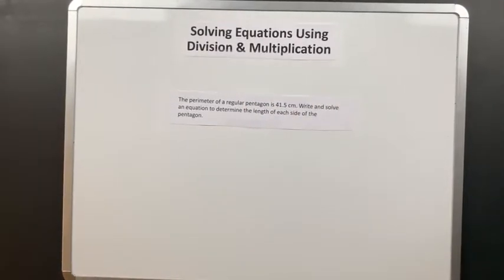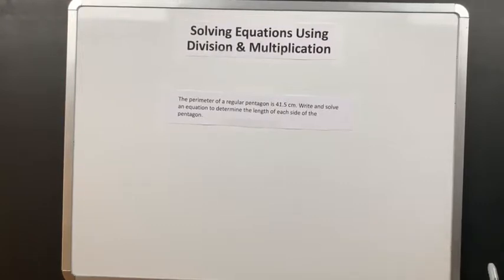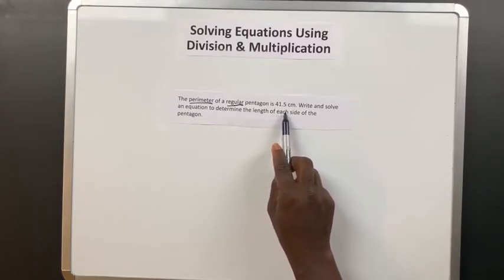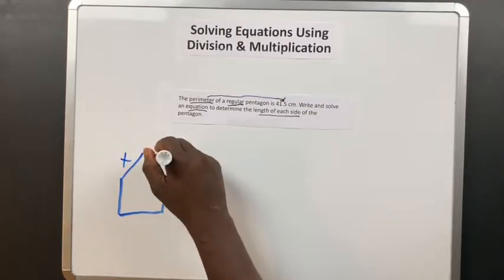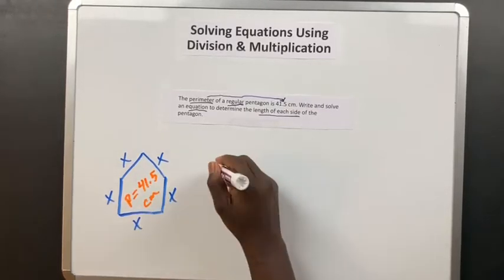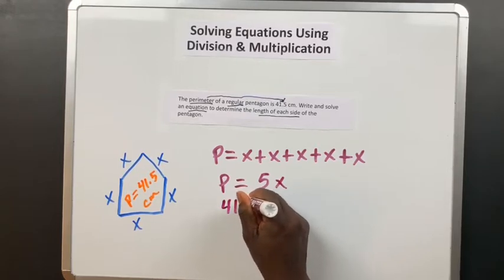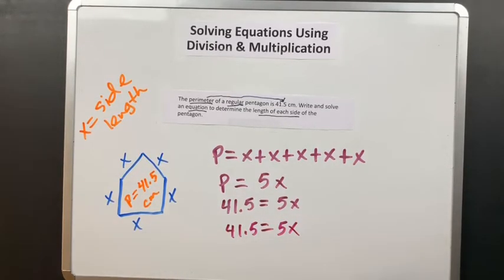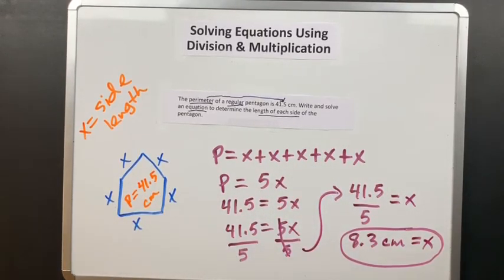Word Problem - Solving Equations: Using Multiplication & Division - Math Video of Math Minutes Pro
Video Description

This video explains how to solve a linear equation using multiplication and division properties of equality.